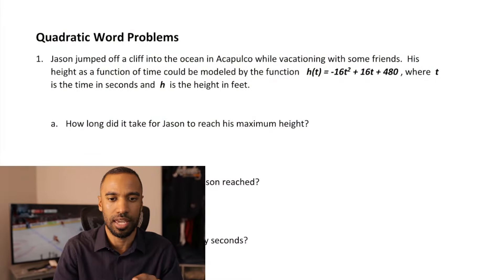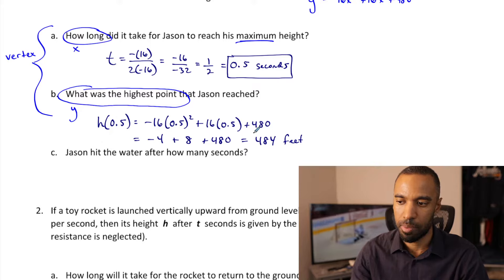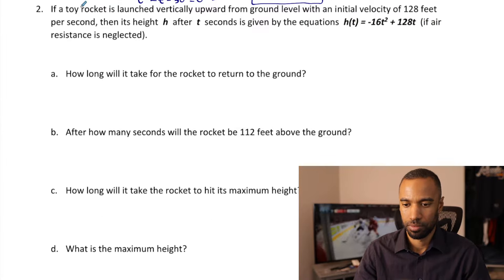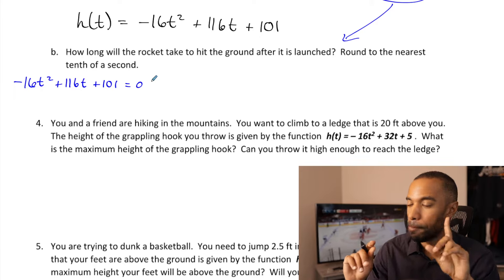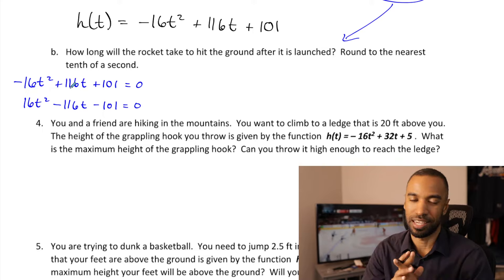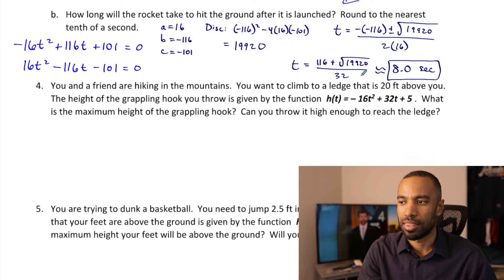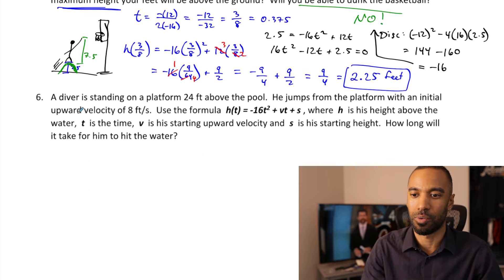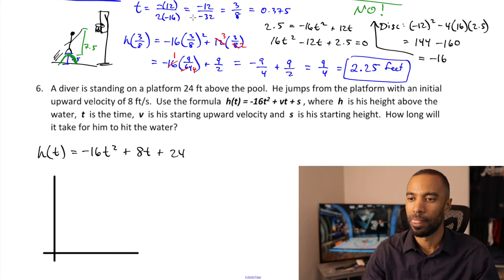Quadratic Word Problems (practice problems)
Building on our previous series about graphing quadratic functions, we're now exploring how these graphs relate to real-world problem-solving.

We'll be using various methods to solve word problems that involve finding specific x-values corresponding to certain y-values (such as zero). These scenarios are often tied to gravity-themed problems, represented by equations containing the term -16t^2, which reflects Earth's gravitational acceleration in feet and seconds. As we work through these problems, you'll become familiar with upside-down parabolas on graphs, discussing key concepts like vertex points and maximum values.

I encourage y'all to engage with different problem-solving approaches throughout the video. My teaching style here will focus on clarity, aiming to equip you with versatile tools to tackle a range of quadratic word problems.

*PDF DOWNLOAD*

*TIMESTAMPS*

(00:00) Introduction
(03:22) Problem #1: "Jason jumped off a cliff into the ocean in Acapulco..."
(15:49) Problem #2: "If a toy rocket is launched vertically upward..."
(27:42) Problem #3: "A rocket is launched from atop a 101 foot cliff..."
(34:33) Problem #4: "You and a friend are hiking in the mountains...
(44:21) Problem #5: "You are trying to dunk a basketball..."
(50:47) Problem #6: "A diver is standing on a platform 24 ft above the pool..."